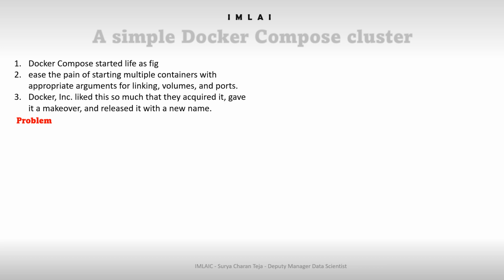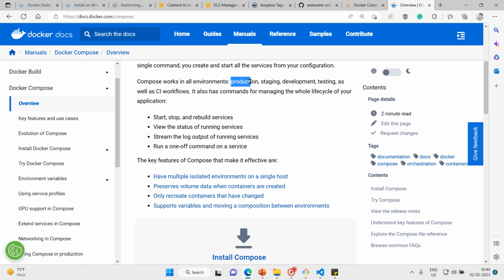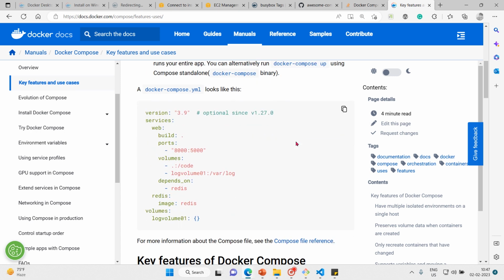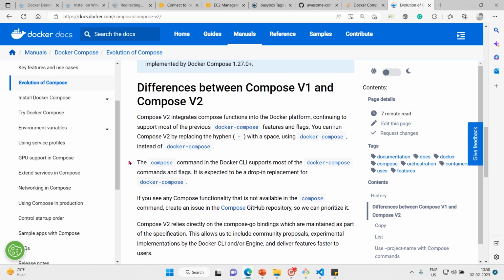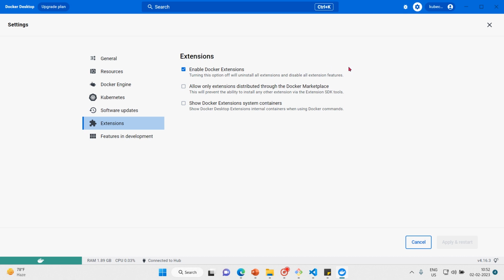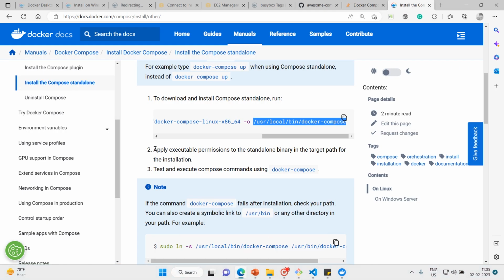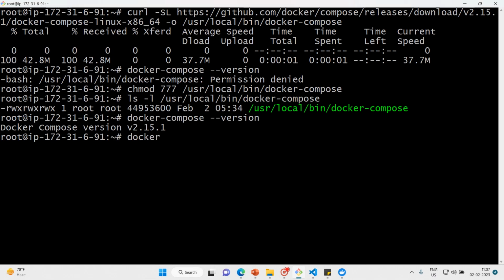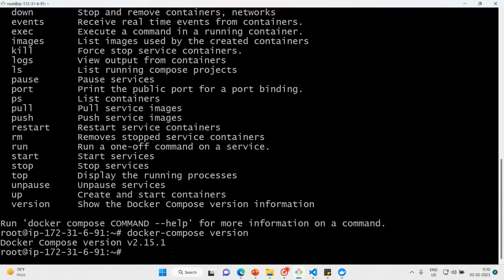02 docker compose installation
02  docker compose installation